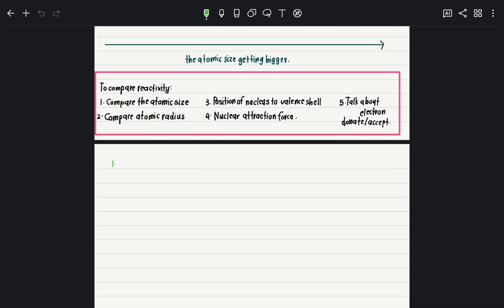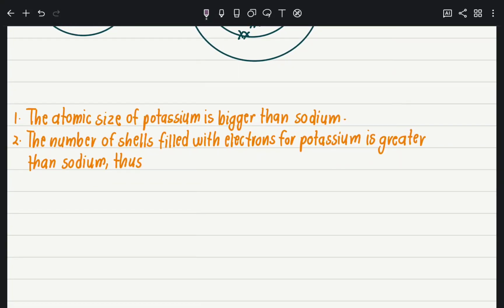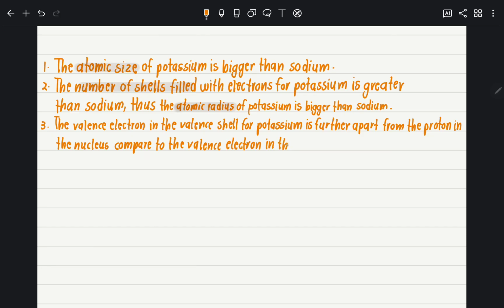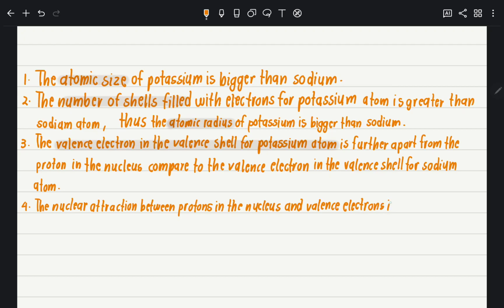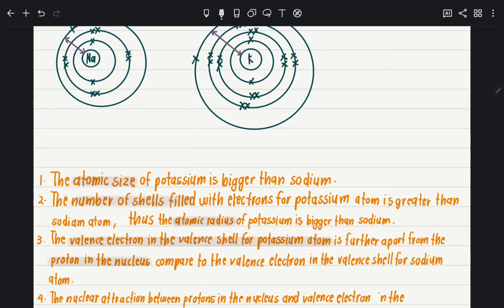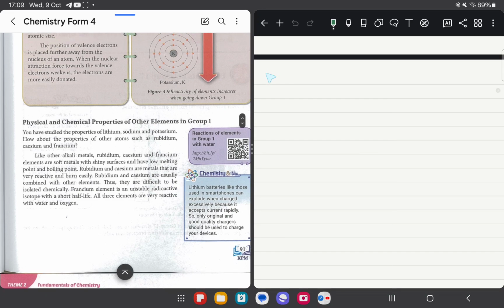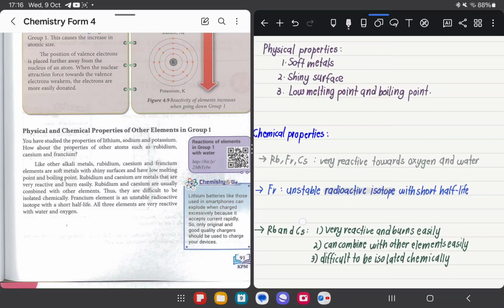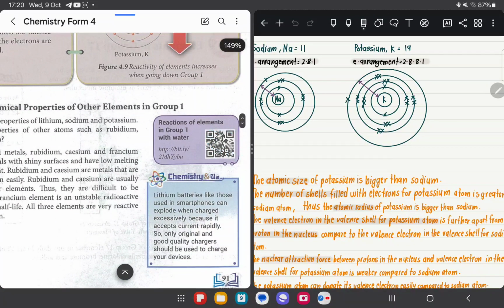4.4 Changes in Reactivity of Elements when Going Down Group 1 [ Part 11 - Concept + Notes ]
Chapter 4 : Periodic Table of Elements
4.4 Elements in Group 1

This video yang was specially created for Form 4 and Form 5 students to help them master out  Chapter 4 Form 4 .This chapter can be asked in Paper 1 and 2.There area few past year questions were added together to enhance your understanding as well.So,we hope that it helps you a lot and for those who want the softcopy of the notes can text me through my Instagram or can refer in my tik tok channel.